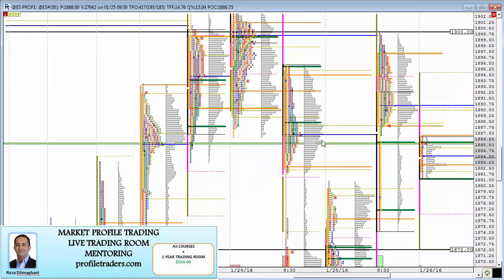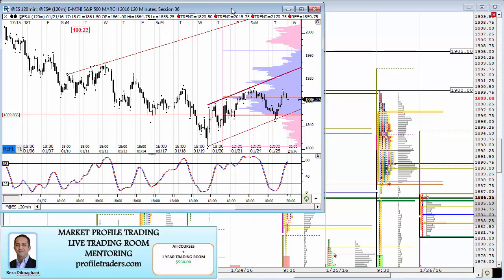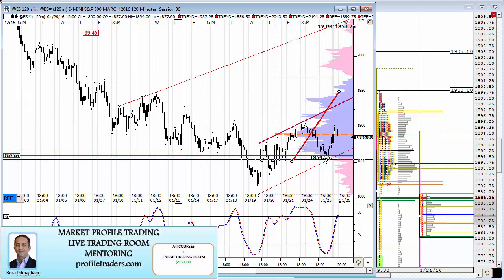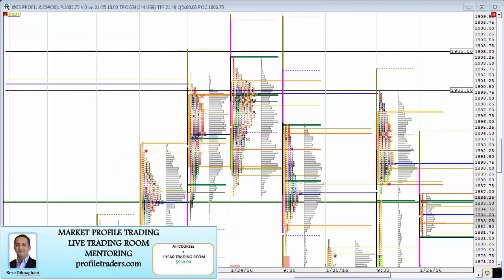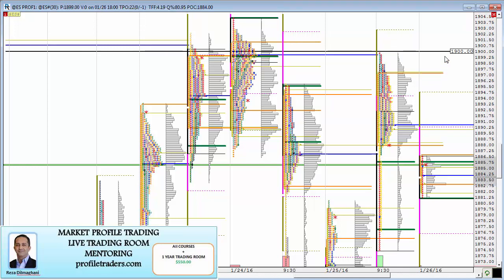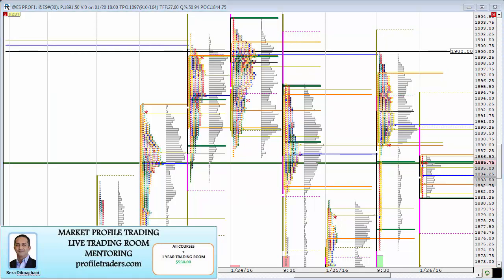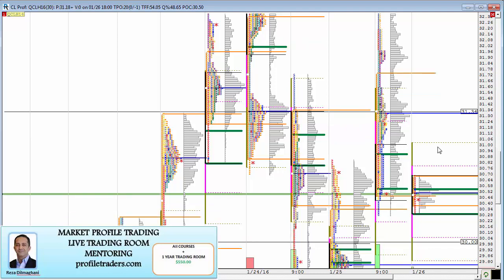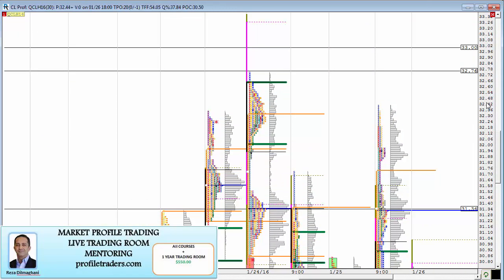Profiletraders Free Market Profile Video. E-mini Es, Crude Oil , Analysis 01/26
Hypothetical Performance Disclosure : Hypothetical performance results have many inherent limitations, some of which are described below. no representation is being made that any account will or is likely to achieve profits or losses similar to those shown; in fact, there are frequently sharp differences between hypothetical performance results and the actual results subsequently achieved by any particular trading program. One of the limitations of hypothetical performance results is that they are generally prepared with the benefit of hindsight. In addition, hypothetical trading does not involve financial risk, and no hypothetical trading record can completely account for the impact of financial risk of actual trading. for example, the ability to withstand losses or to adhere to a particular trading program in spite of trading losses are material points which can also adversely affect actual trading results. There are numerous other factors related to the markets in general or to the implementation of any specific trading program which cannot be fully accounted for in the preparation of hypothetical performance results and all which can adversely affect trading results. ALL 5  COURSES + 1 YEAR LIVE TRADING ROOM MEMEBERSHIP: $550.00
Risk Disclosure: Futures and forex trading contains substantial risk and is not for every investor. An investor could potentially lose all or more than the initial investment. Risk capital is money that can be lost without jeopardizing ones’ financial security or life style. Only risk capital should be used for trading and only those with sufficient risk capital should consider trading. Past performance is not necessarily indicative of future results.